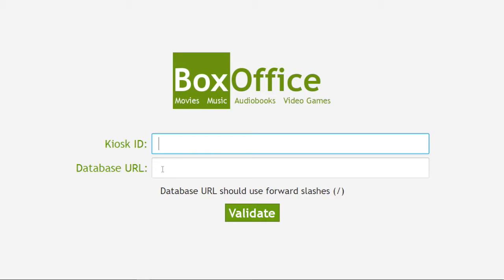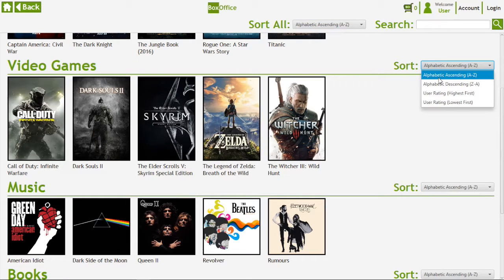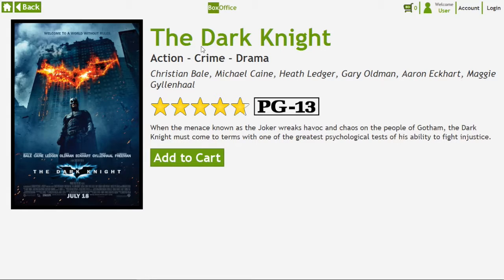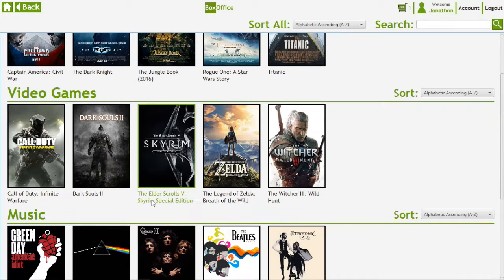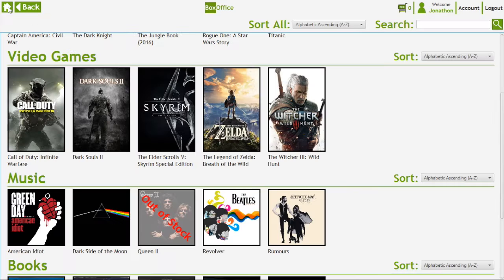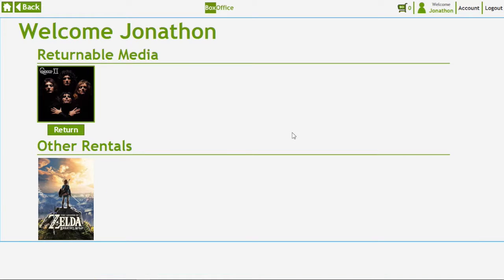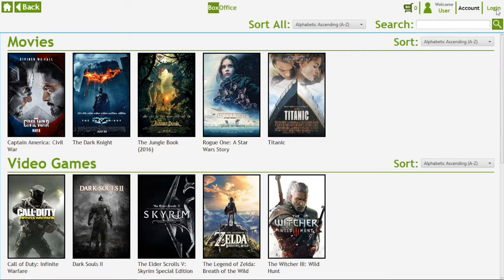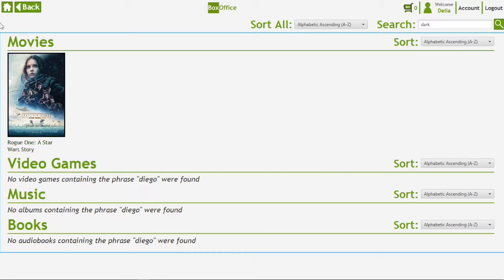BoxOffice Kiosk Software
Video demonstration of the BoxOffice Kiosk Software, a movie rental software developed using Java.